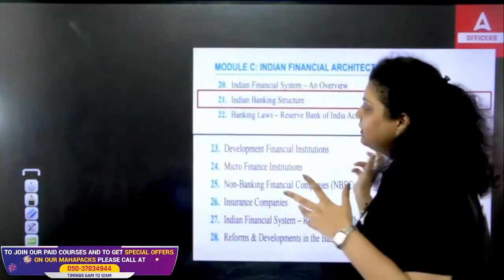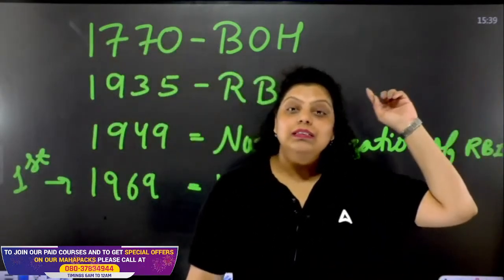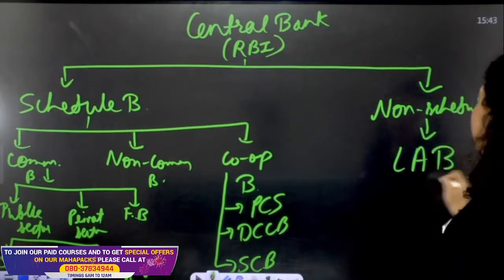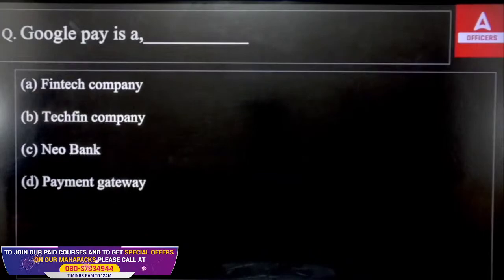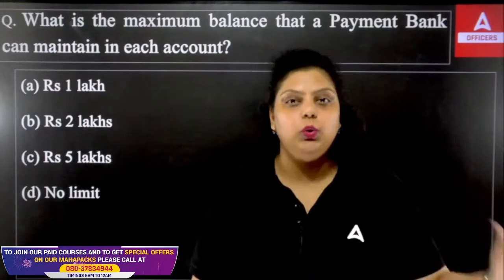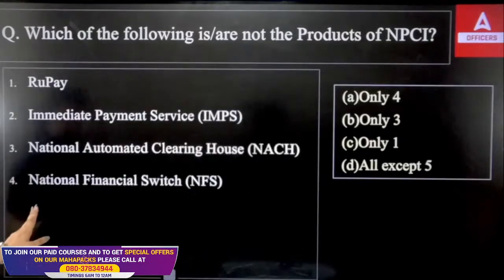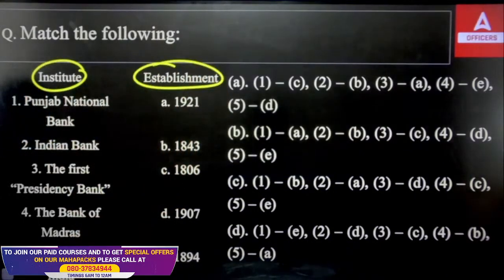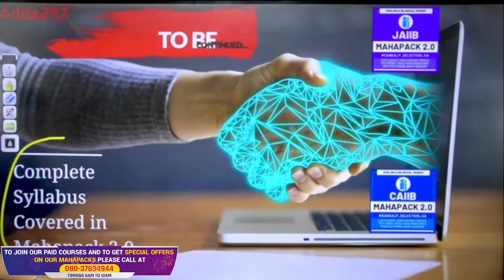JAIIB Oct 2023 | JAIIB Indian Economy & Indian Financial System (IE and IFS) | English Medium #12